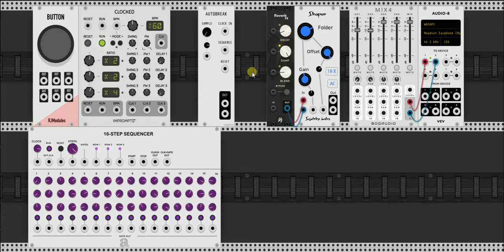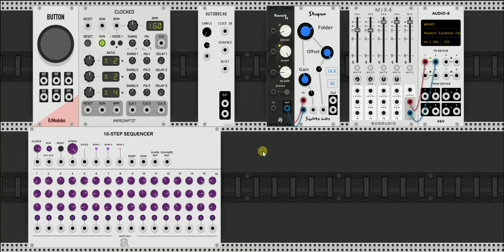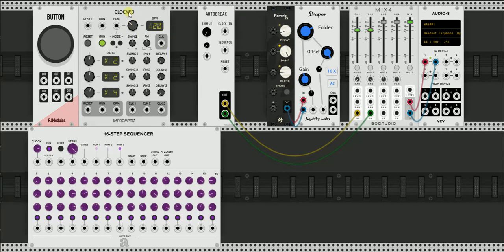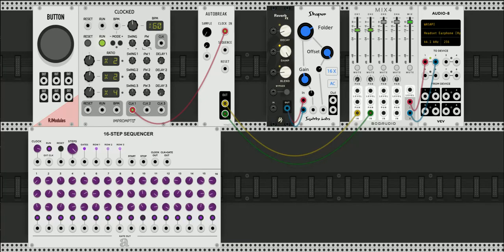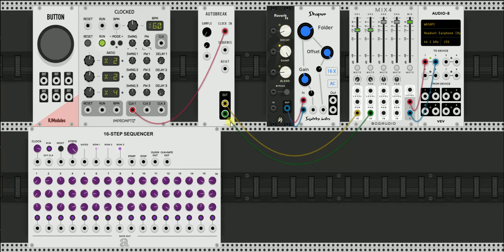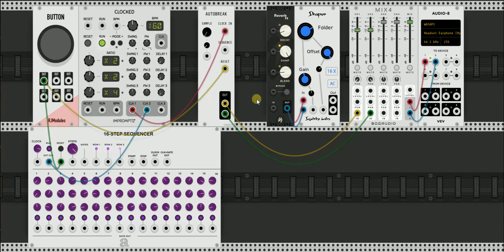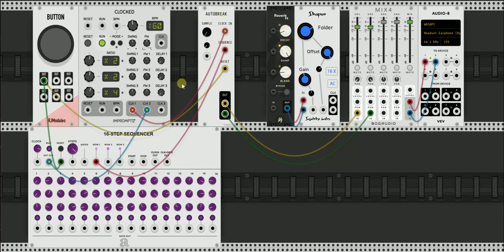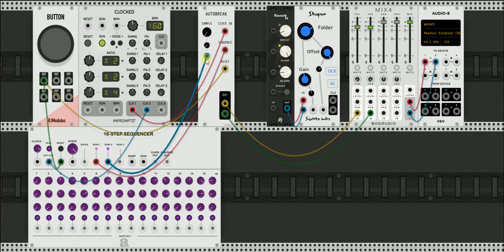Voxglitch - Autobreak tutorial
Tutorial and demo of the Voxglitch Autobreak module.